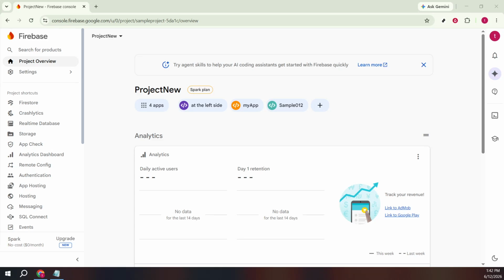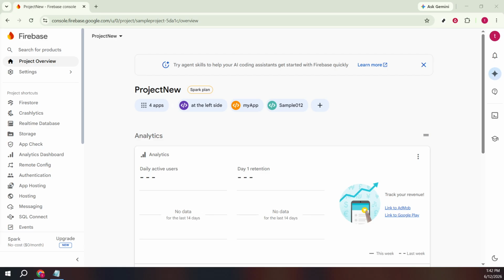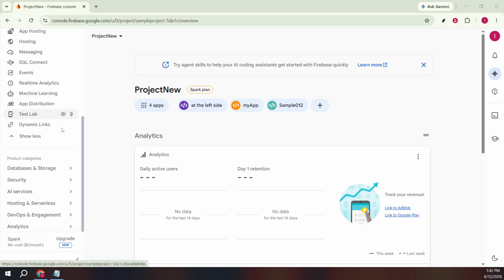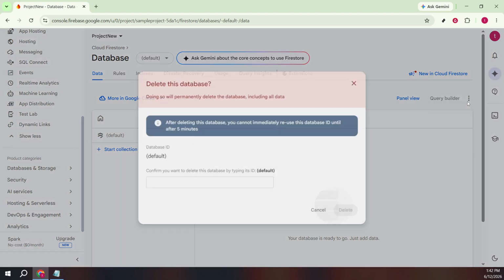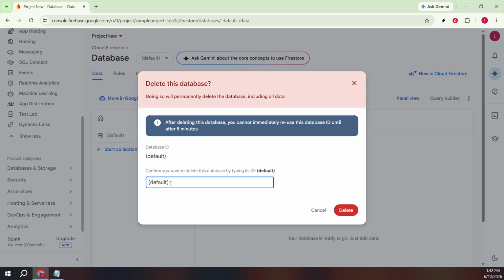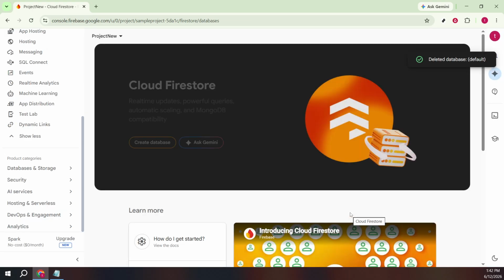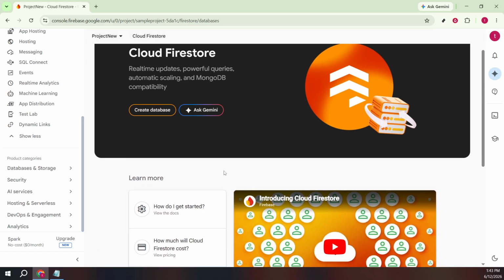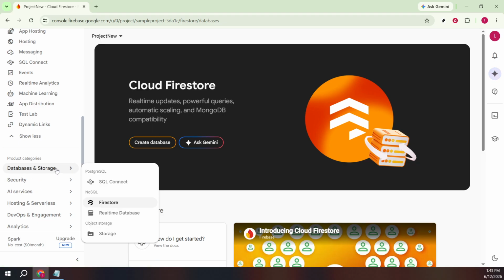How To Delete Firestore Database In Firebase [2026 Guide]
How To Delete Firestore Database In Firebase

In today's video, we cover How To Delete Firestore Database In Firebase, Delete Firebase Firestore Database Tutorial, Remove Cloud Firestore Database, Firebase Firestore For Beginners, Delete Firestore Collections And Documents, Firebase Database Management Guide, Remove Data From Firestore Safely, Firestore Cleanup Tutorial, Delete Entire Firestore Database In Firebase Console, Firebase Project Data Removal Guide, Manage Firestore Storage And Data, Firebase Tutorial 2026, Permanently Delete Firestore Records And Collections, Reset Firestore Database For Development, Remove Firestore Data And Database Configuration